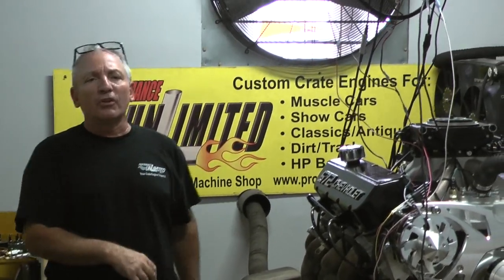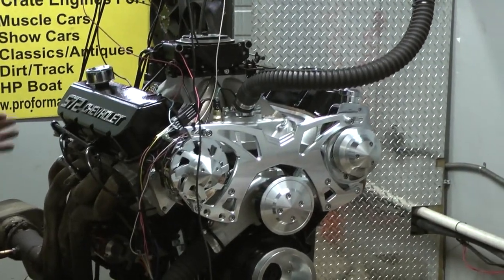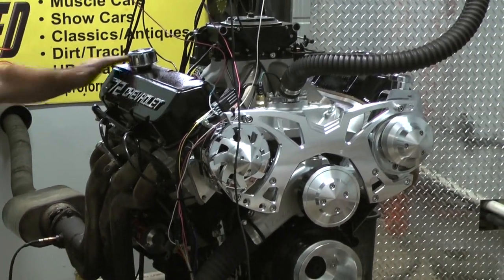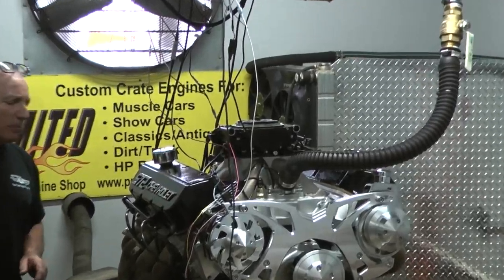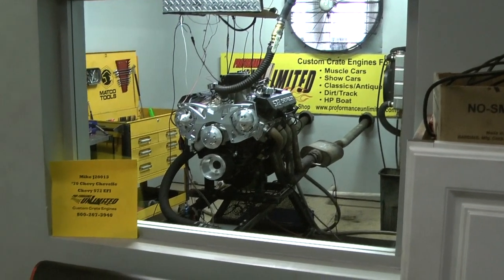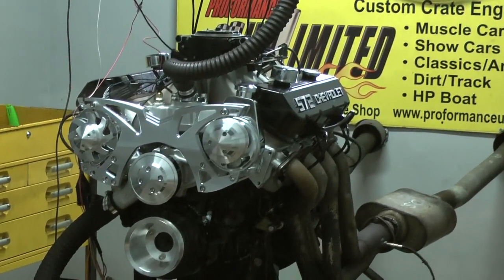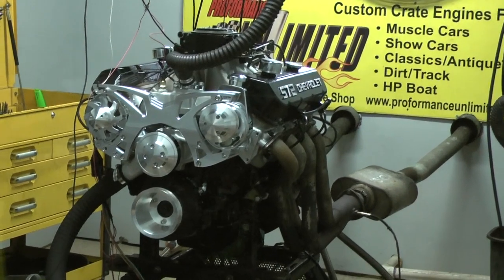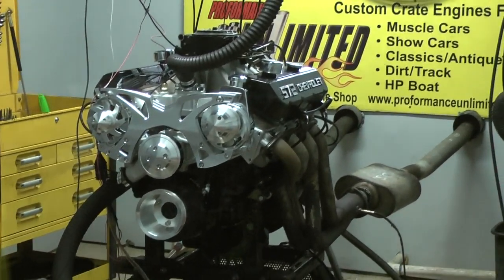572CI BBC 700HP Crate Engine By Proformance Unlimited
Proformance Unlimited's BB Chevy 572 stroker with 700 HP performance aluminum head engine combination was designed for maximum street/strip performance on pump gas. Engine produced 723hp and 740ft lbs of torque.  Each engine is custom built to order.  Engine features a Holley EFI unit and March pulley kit.  Engine will be installed into a '70 Chevelle.  You can view our Chevy crate engines at the following